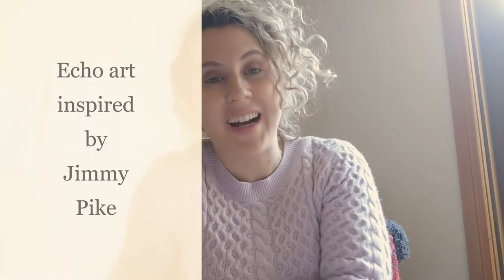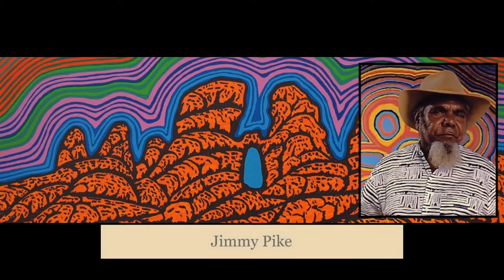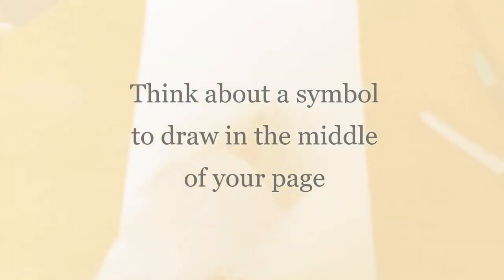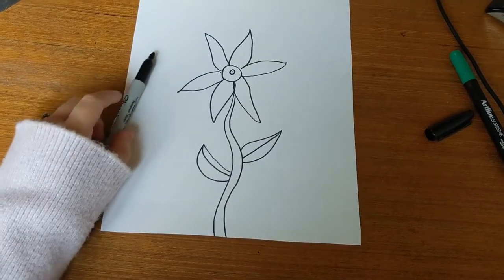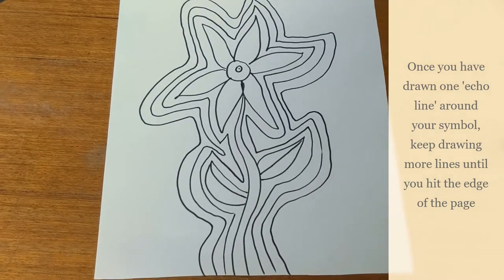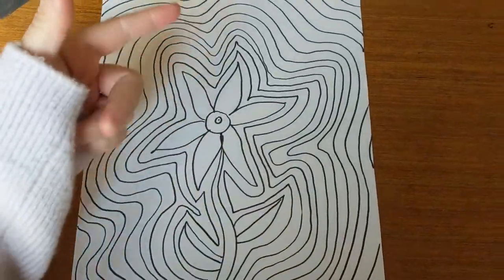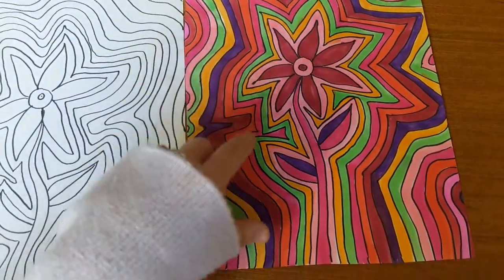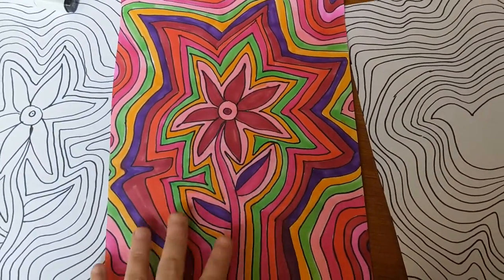Jimmy Pike Echo Art